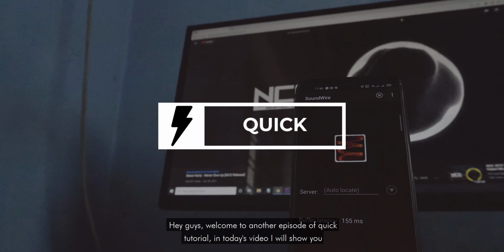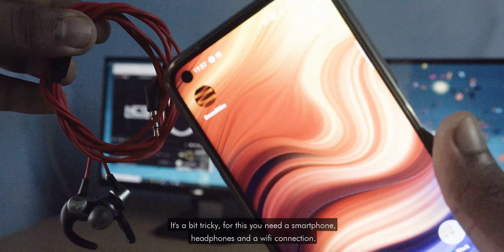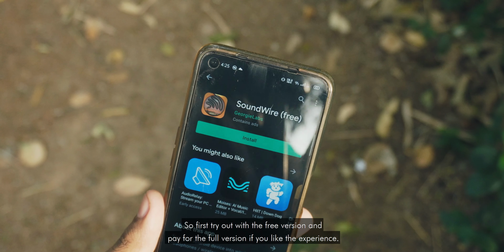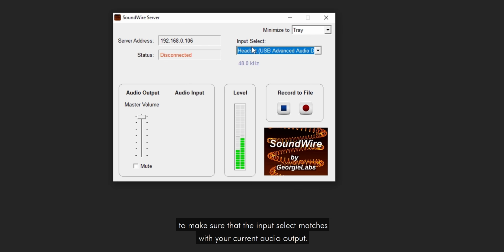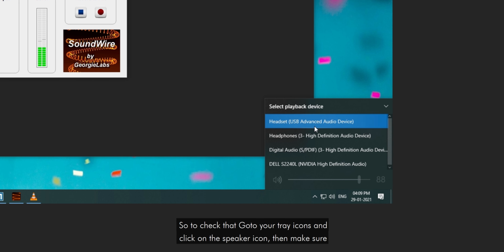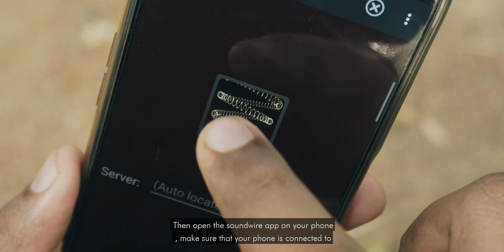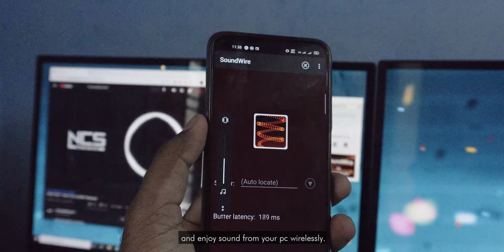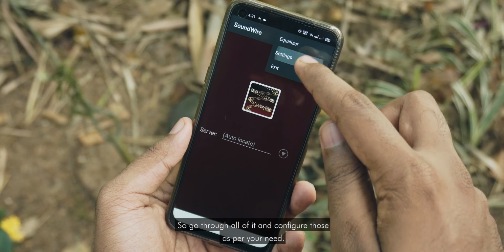How to Listen to Wireless Audio Without Wireless Headphones from PC!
In this video I will show you how you can listen to audio through wifi. Using an app called Soundwire we can stream the PC audio directly to our phone and listen to wireless audio without wireless headphones.